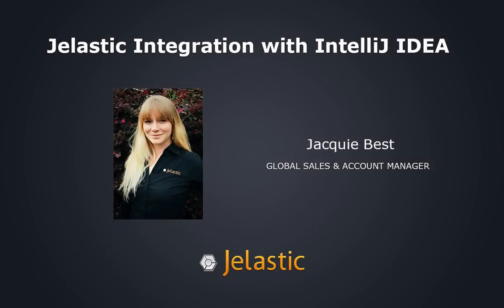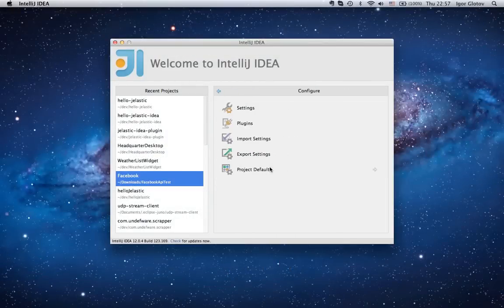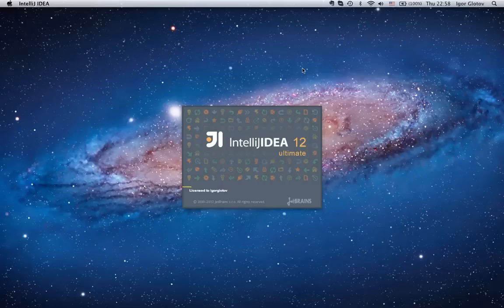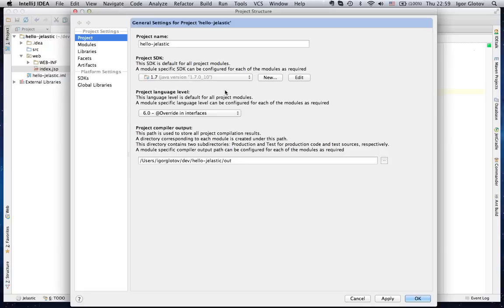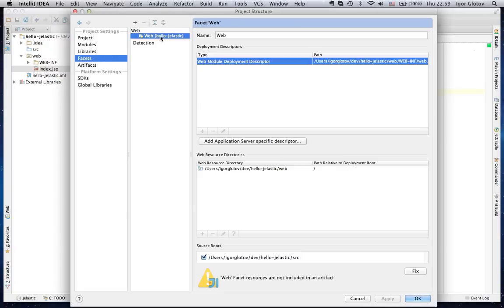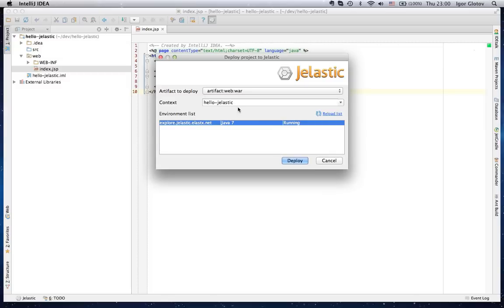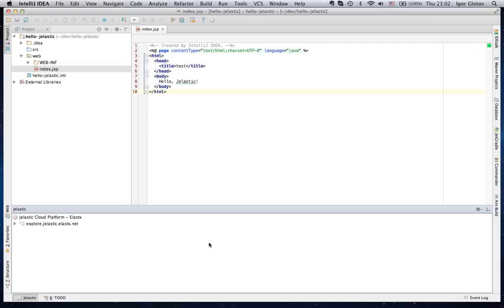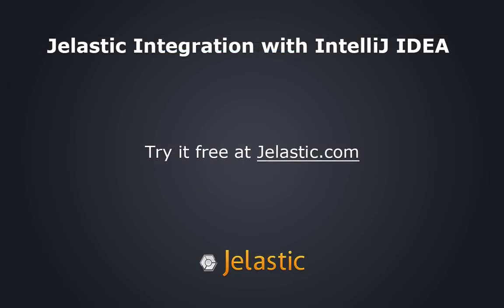Jelastic Integration with IntelliJ IDEA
Upload and deploy your application in scalable cloud hosting right from your favorite IDE!

Jelastic plugin for JetBrains IntelliJ IDEA allows you to log in to Jelastic and deploy an app in the cloud without switching between the IDE and the browser.

In this video tutorial you'll see how to install and configure the plugin in IDEA, how to deploy your apps to the Jelastic Cloud and work with your environments.

Jelastic is next generation cloud hosting platform which can run and scale *any* Java/PHP application.